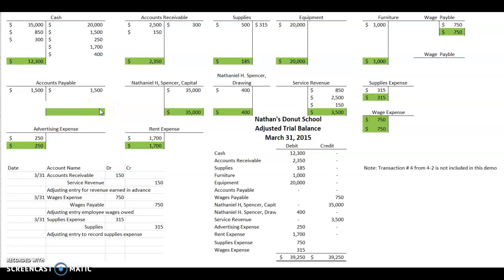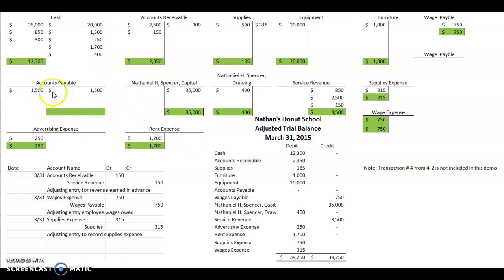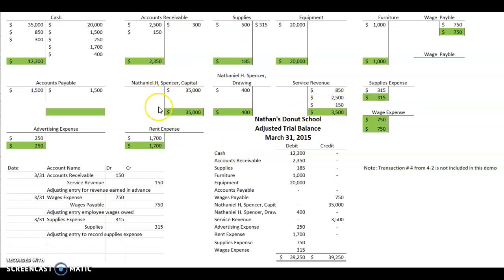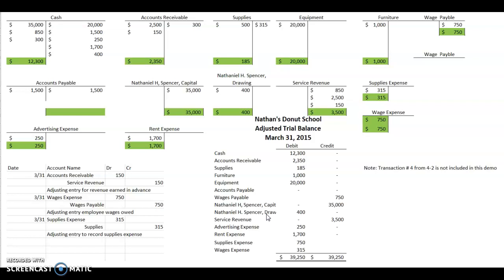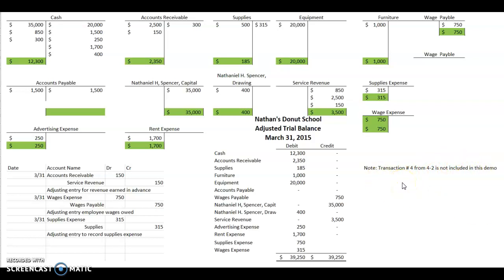CIP 4-4 Adjusted Trial Balance